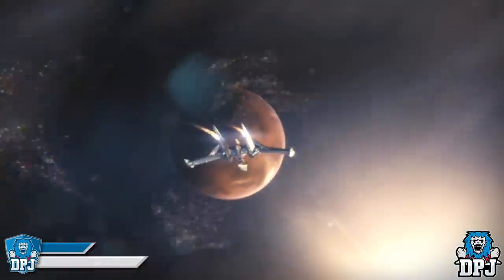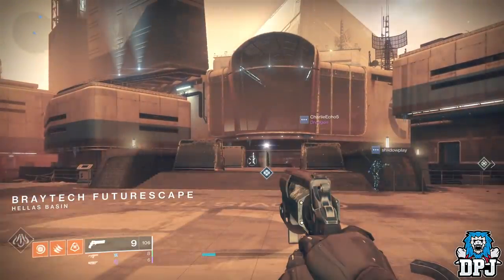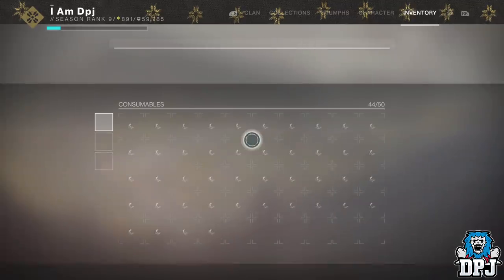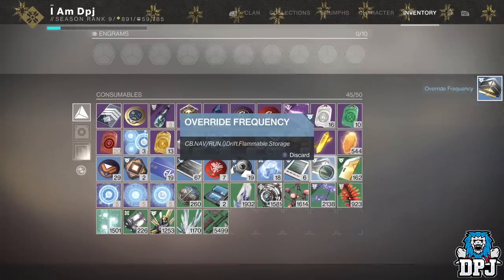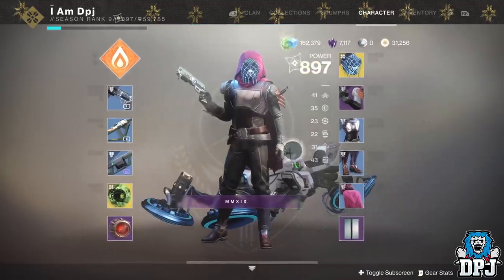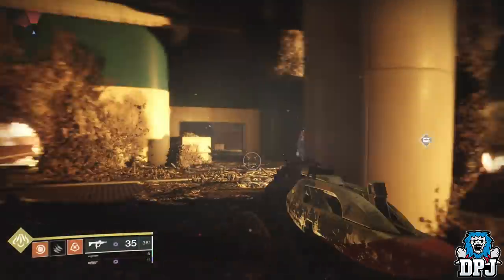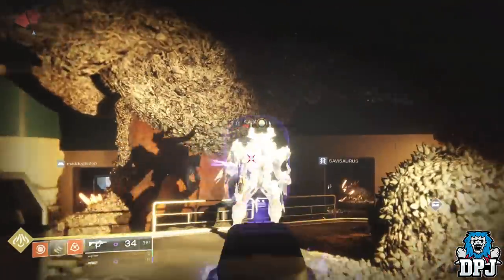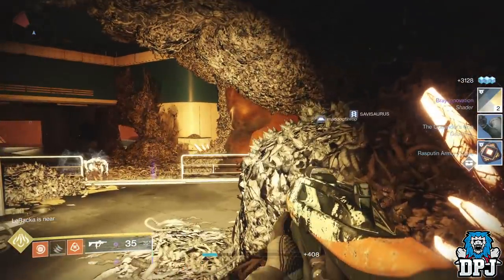Destiny 2 Shadowkeep: FASTEST WAY TO HIT 900 POWER LEVEL SOFT CAP WITHOUT TOKENS